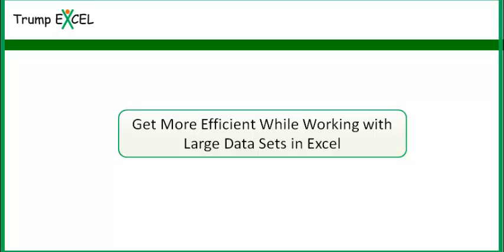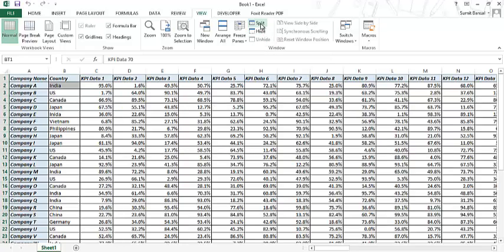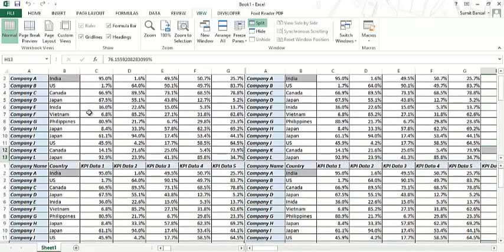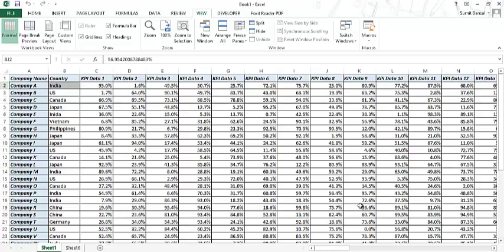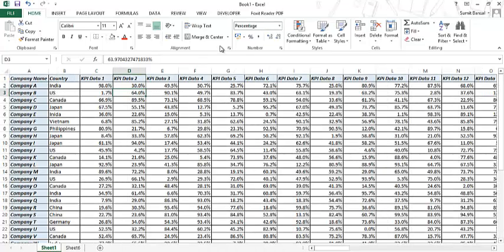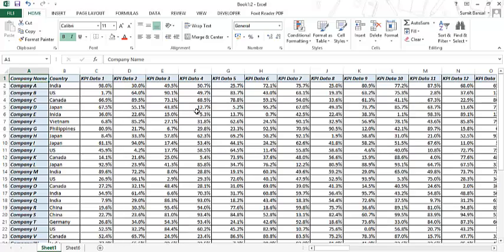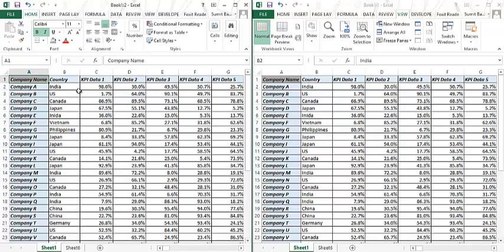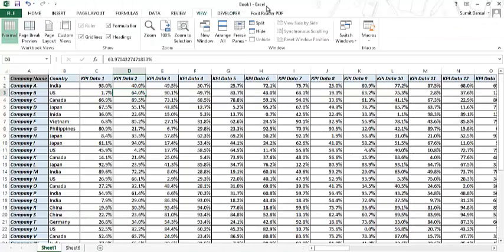Excel Tip to Handle Large Data Sets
If you work with large data sets, scrolling right-to-left or up and down could make you slow and inefficient.

In this video tutorial, learn baout Excel features such as Split Panes and New Window. These options will make you super efficienct while you work with large data sets in Excel